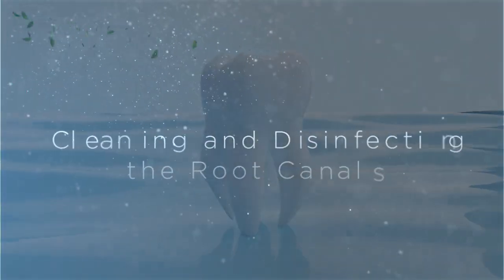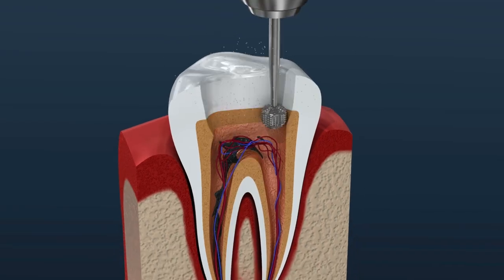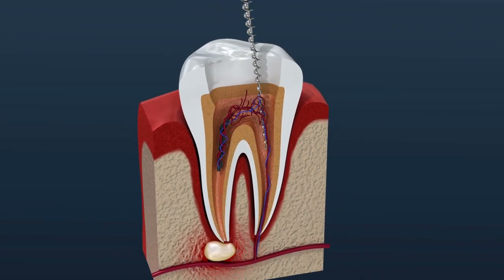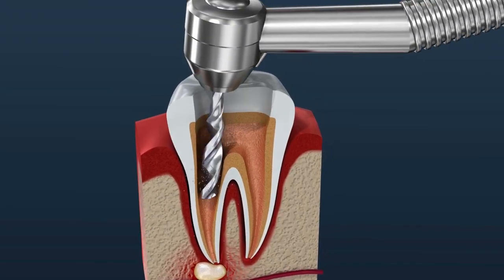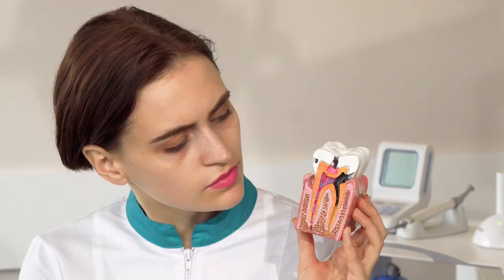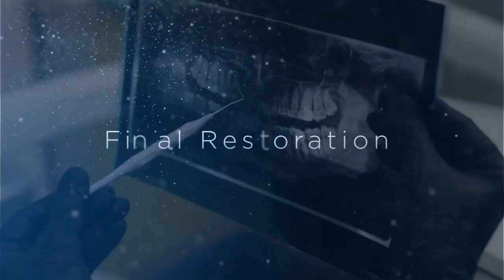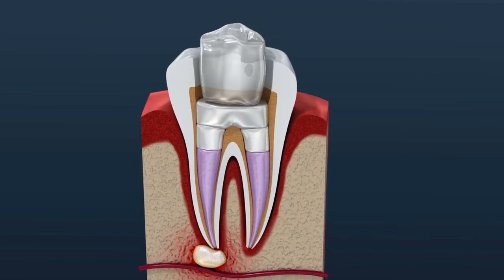🤍 What Happens During Root Canal Infection Surgery? - Lema Dental Clinic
👩🏻‍⚕️ In this video prepared by the experts at Lema Dental Clinic, we explain step-by-step what happens during root canal infection surgery (apicoectomy) in full detail. Discover how stubborn tooth infections are cleared, the stages of the pain-free surgical process, and essential tips for a fast recovery. Watch our video now to safely protect your dental health and get all your questions answered about the treatment process! ✨
📍 Location: Lema Dental Clinic

✅ Detailed information about our clinic, treatments, and doctors,

You can post your questions/answers in the comments below. 👇